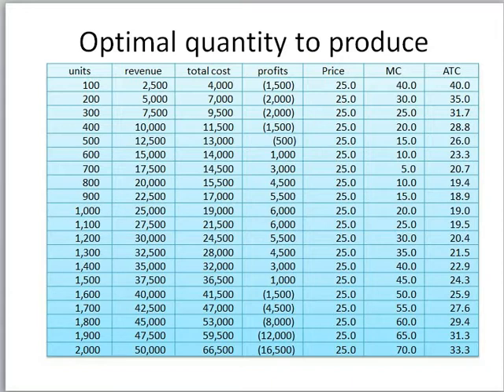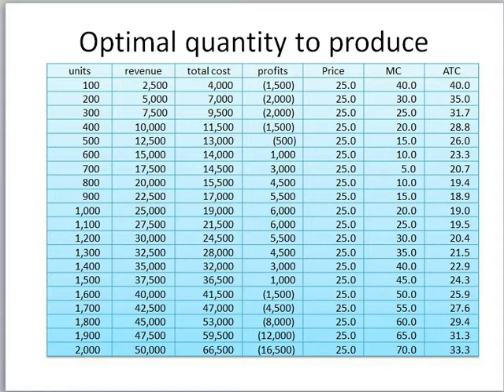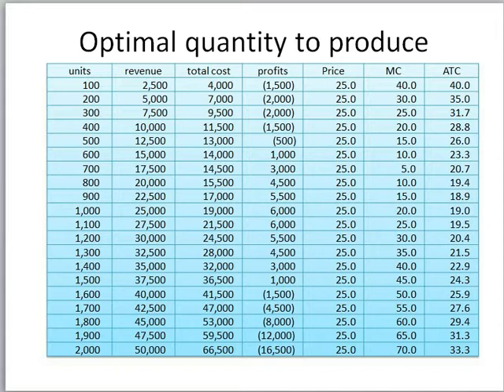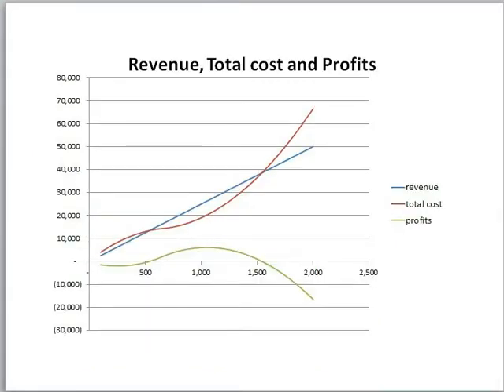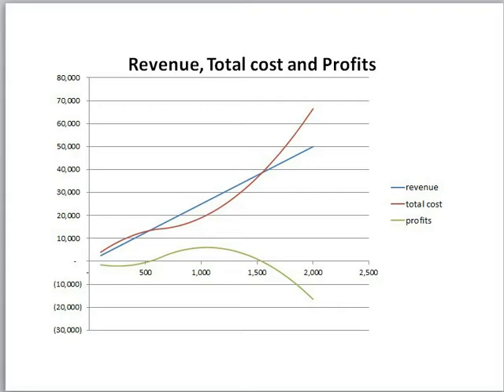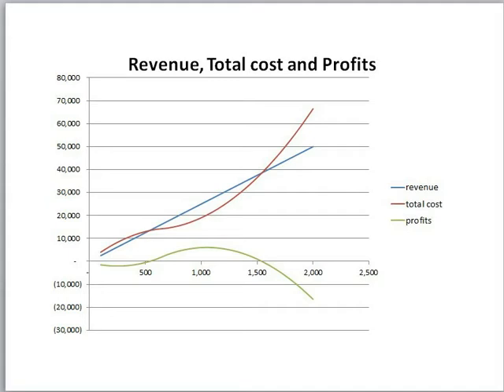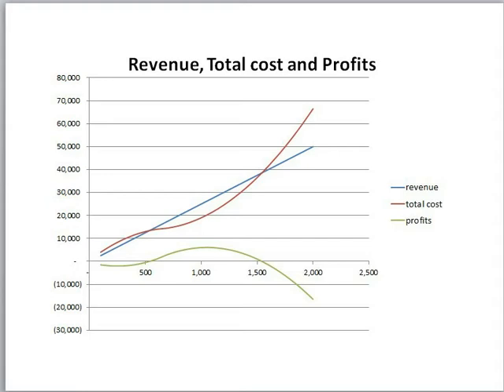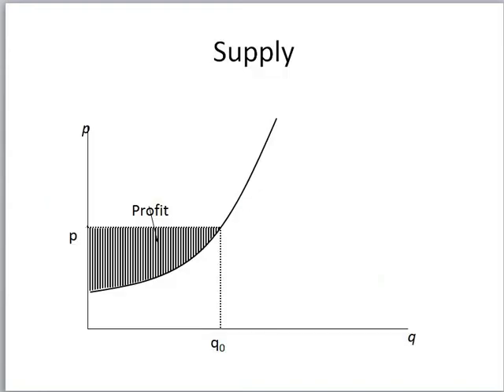INEN 2373 Marginal Cost Supply Demand Equilibrium